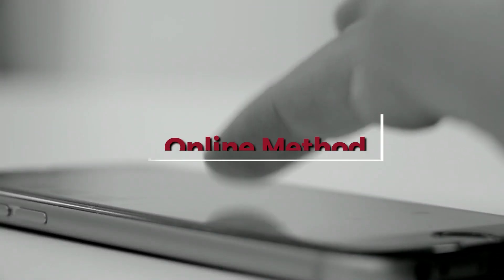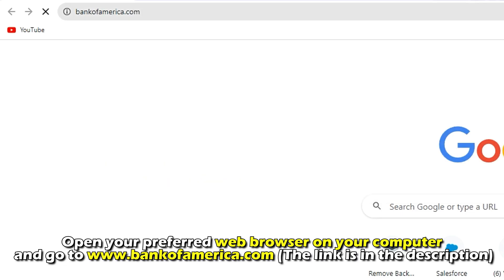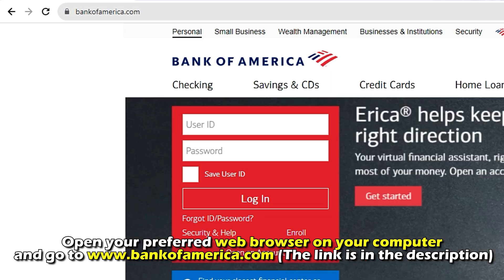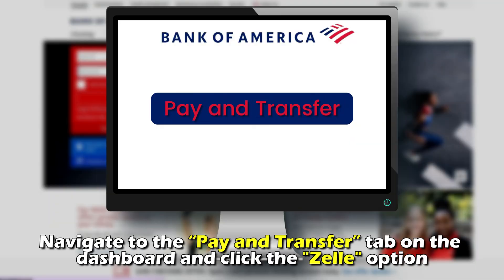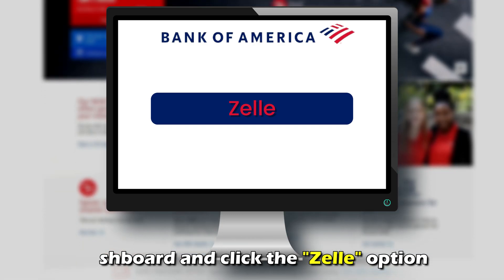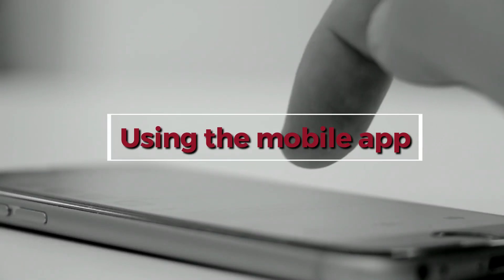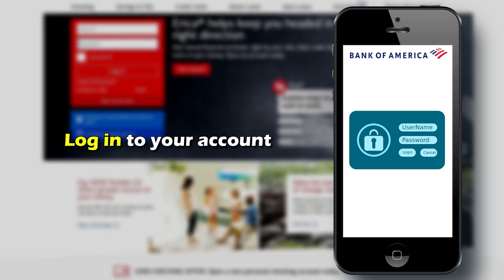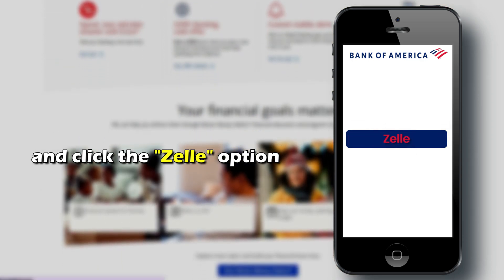How To Transfer Money Using Zelle Bank Of America (How To Send Money With Zelle In Bank Of America)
How To Transfer Money Using Zelle Bank Of America (How To Send Money With Zelle In Bank Of America). In this video tutorial I will show how to transfer money using Zelle Bank of America.

• Open your preferred web browser on your computer and go (The link is in the description).
• Log in to your online account.
• Navigate to the “Pay and Transfer” tab on the dashboard and click the "Zelle" option.
• Choose the account you want to transfer money from and click "Continue."
• Enter your recipient’s account details or select from your linked recipient list.
• Enter the amount you want to transfer and click "Continue."
• Verify your transaction details and click the “Transfer” button to complete your transfer.

Using the mobile app:
• Launch the Bank of America app on your device and log in to your account.
• Navigate to the app menu, then select "Pay and Transfer" and click the "Zelle" option.
• Select "Send" from the next screen and enter your recipient's account details, or select from your linked recipient accounts.
• Verify your transaction details and click the “Send” button to complete your transfer.